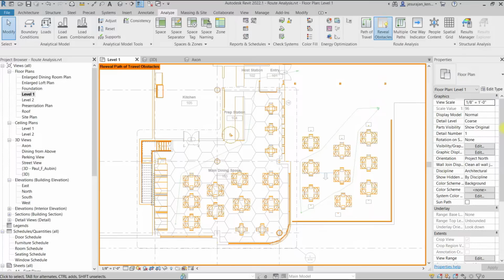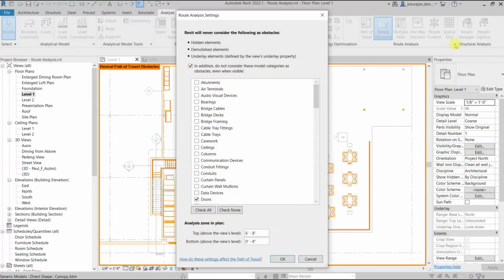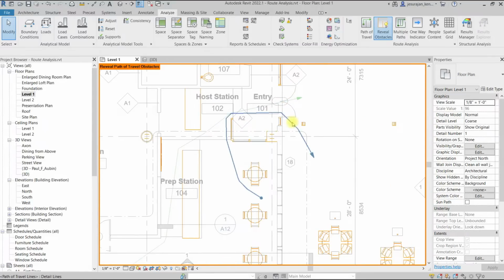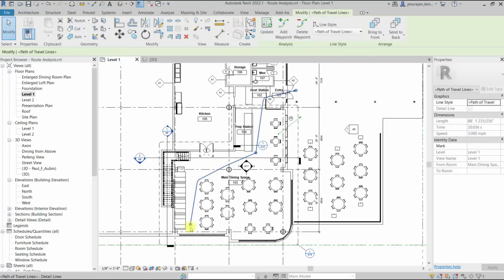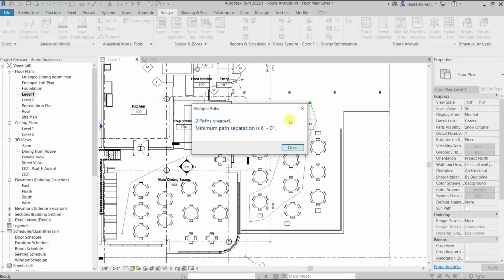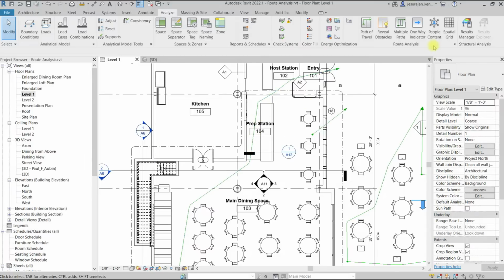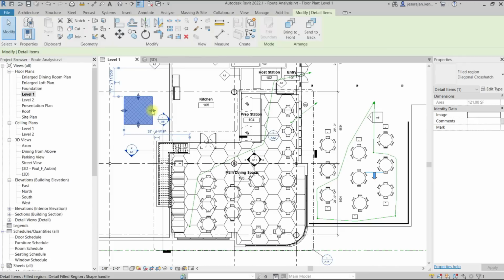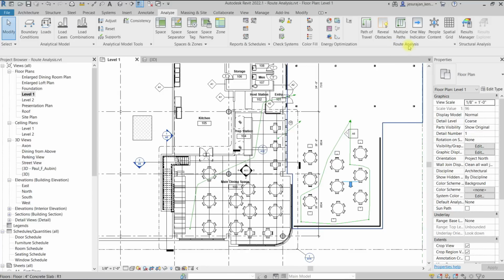Route analysis in Revit software